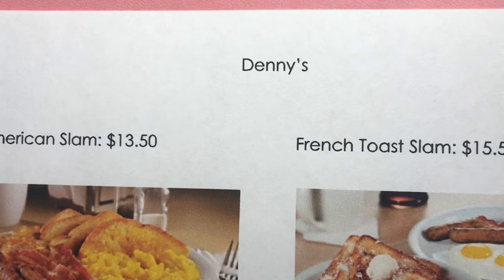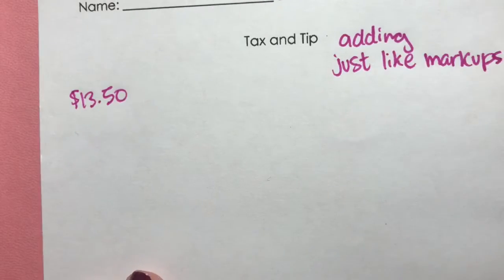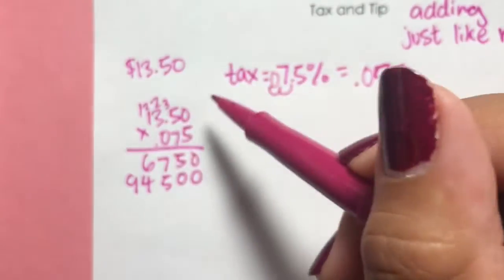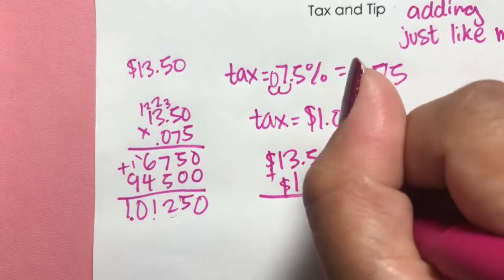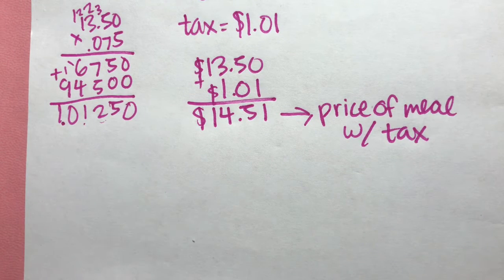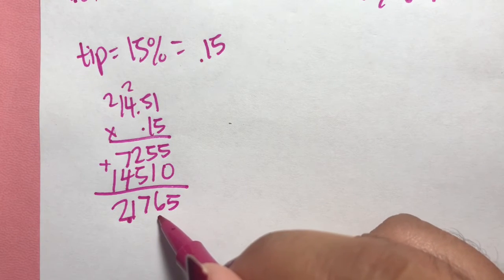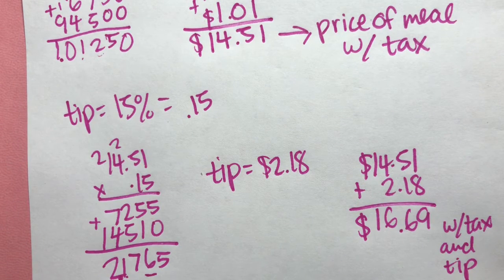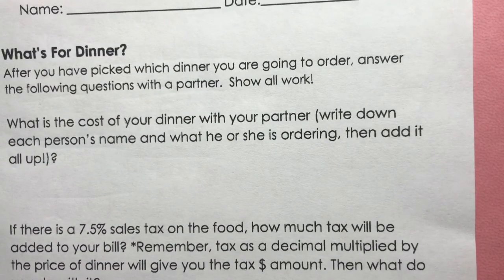Tax and Tip